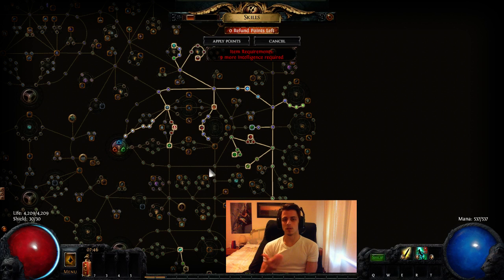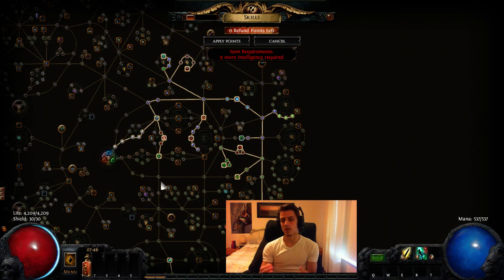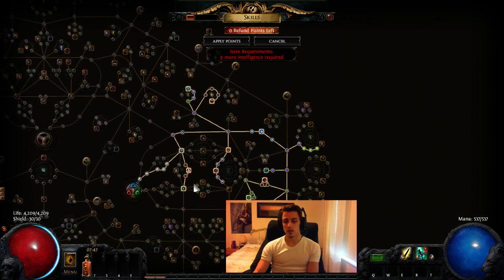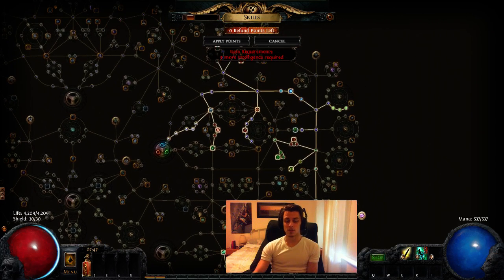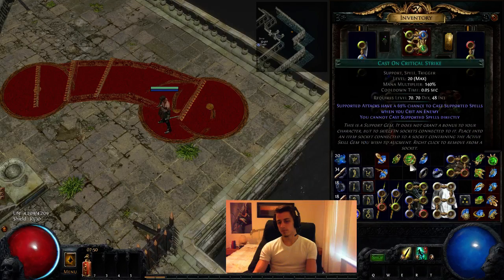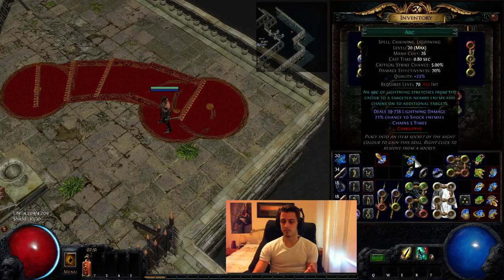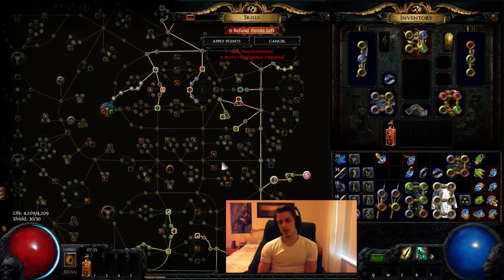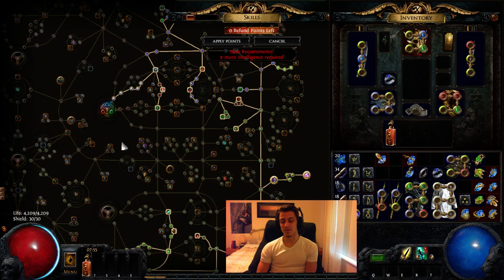Leveling a Cast on Crit character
Just a short summary around the items and method I use to level a cast on crit character which can be done from 38 onwards and is quite a lot of fun. Bear in mind I recommend a few key items to level with that may be tough to get as a very first character in a new league so I personally don't advise doing it as your VERY first char. It'll be doable but far less enjoyable.